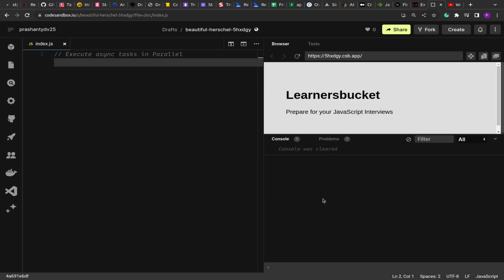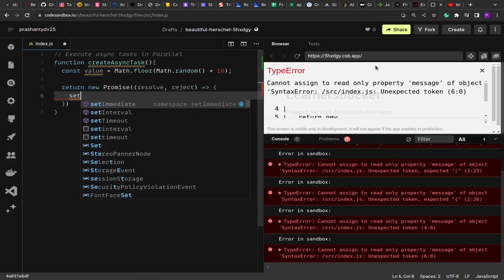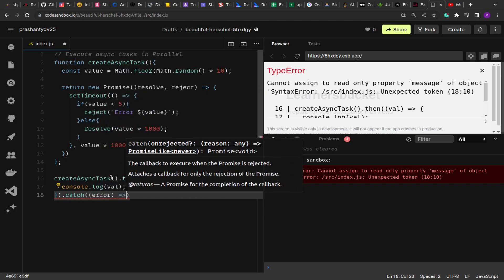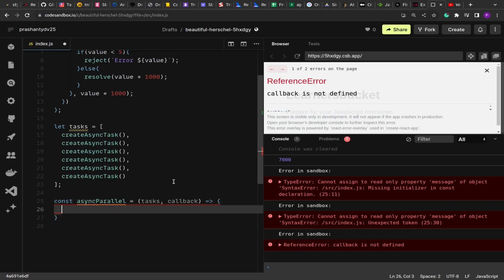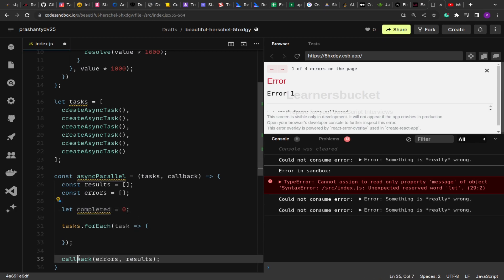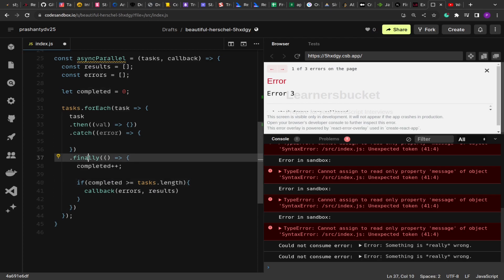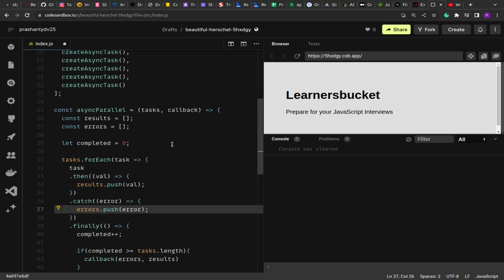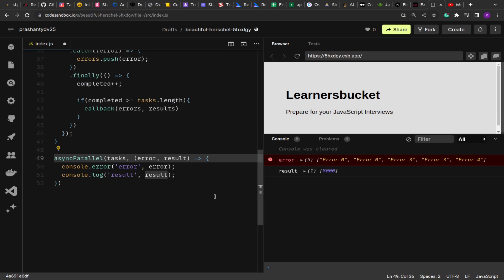Execute promises (async function) in parallel | JavaScript Interview Question - 67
We have to implement a function named executeParallel in JavaScript that takes an array of async tasks (promises) and a callback function as input, executes all the promises in parallel, and then after each promise is settled invokes the callback function with the result.

You can expect this frontend system design/coding question in Rippling, Uber, Flipkart, Atlassian, Meta, Google, Microsoft, Dropbox, TCS, Infosys, Wipro, Cognizant, Capgemini, Accenture, Nvidia, Nutanix, and other product-based organizations' interviews.

Loved the question? I have 120+ solved problems in my ebook "JavaScript Interview Guide". If you are preparing for Interviews and looking for a solutions book, Get my E-book.

Practically prepare for your JavaScript / Frontend Interview by preparing round following my ultimate JavaScript SDE cheat sheet